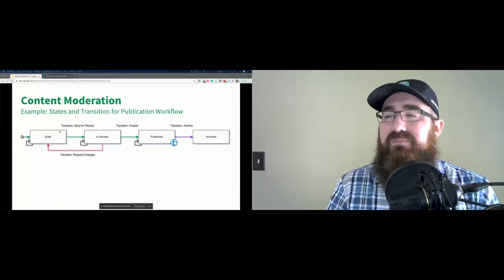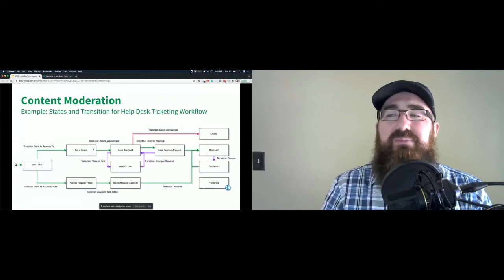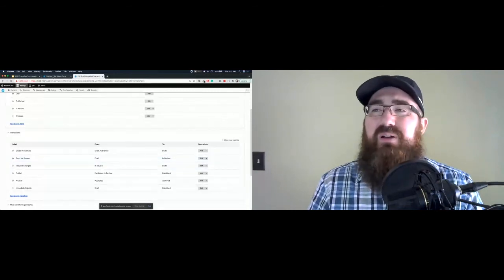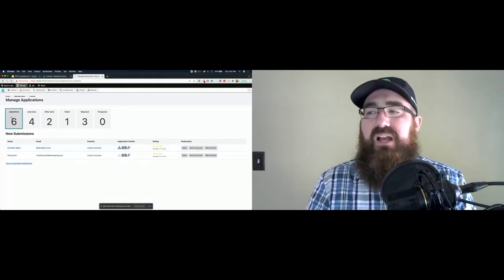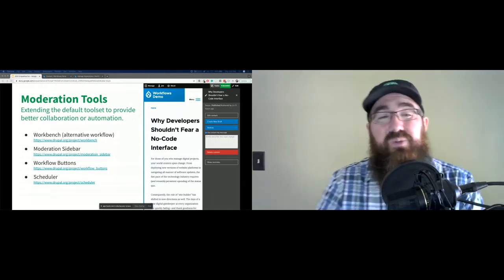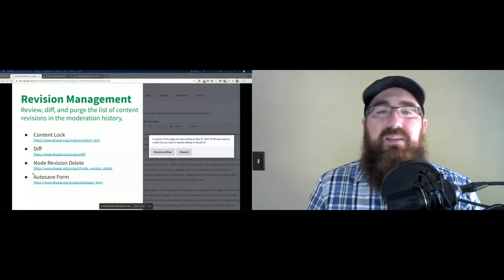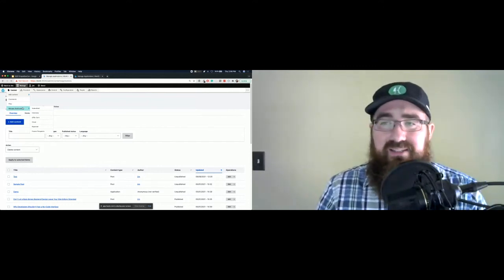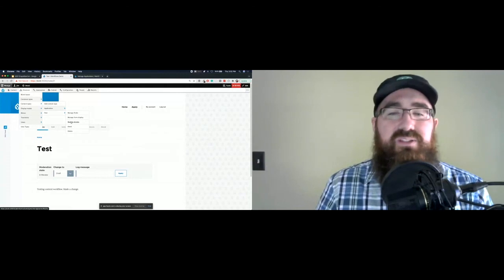People First Content Moderation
Our websites are maturing into feature-rich publishing platforms, allowing collaboration across organizations and delivering content across multiple channels. But the out of the box publishing experience is fairly flat -- with content either published or not.

Content moderation is not a trivial feature. It’s a big responsibility to write software that dictates how someone works. Workflows should be a reflection of your individual creative processes. Creating interfaces that are too rigid or don’t allow collaboration will stifle good ideas and accidentally impose an unwanted layer of governance.

This session will explore common offline/institutional workflows and how they map to functions of the Drupal CMS. We will discuss the lifecycle of content from concept to published copy and look at ways to manage content as it moves through the roles of your institution. Topics include
* Moderation: Defining states and transitions that match the roles of each stakeholder.
* Dynamic Permissions: Changing access rules based on content state, history, and ownership.
* Revisioning: Reviewing, purging, and diffing sets of content changes.
* Notifications: Sending messages to stakeholders on content transition.
* Dashboards: Developing interfaces and reports based on content states and the roles of your team.

We will look at real life workflows inspired by client work, including a publications workflow, a job application website, and a tech-support ticketing system. Finally, we will discuss the benefits of centralizing your content management processes, leveraging features of Drupal over getting lost in a mess of spreadsheets and emails.